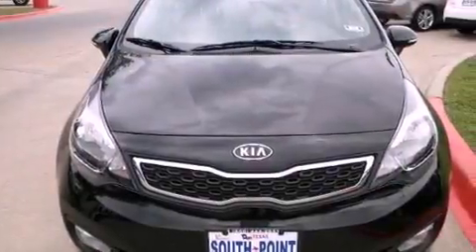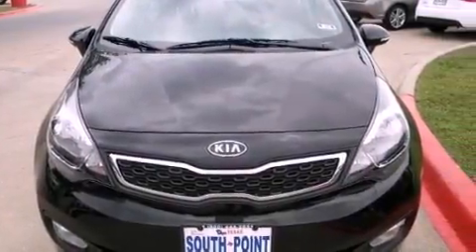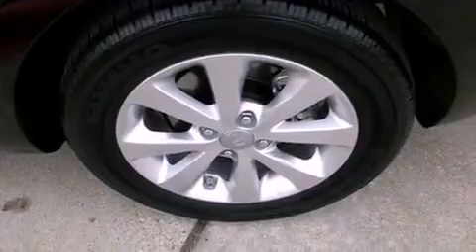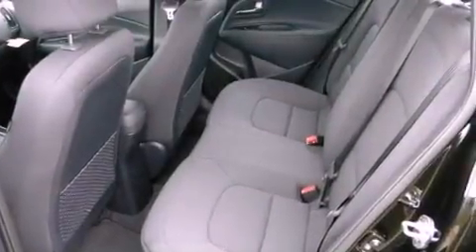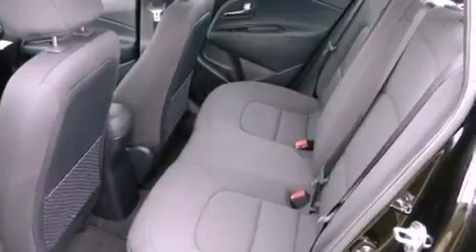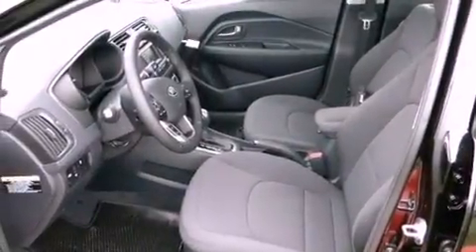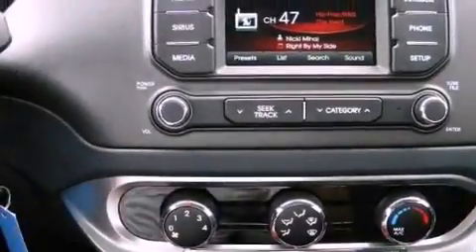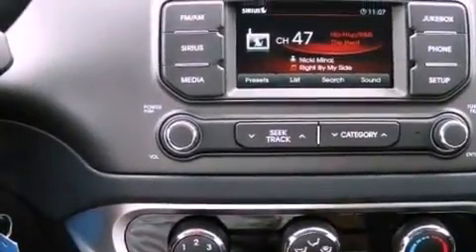2012 Kia Rio Austin TX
Year : 2012
 Make : Kia
 Model : Rio
 Engine : 1.6L DOHC GDI dual CVVT 16-valve I4 engine
 Trans . : Automatic
 Exterior : Black

 Interior : Black

 5306 South I H 35

 2012 Kia Rio Austin TX